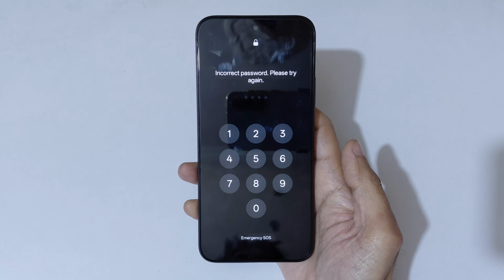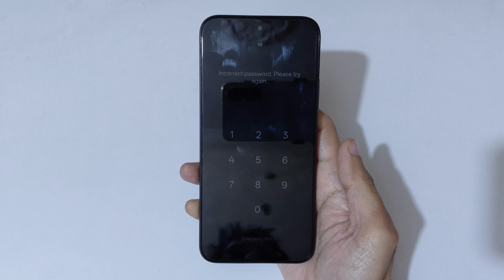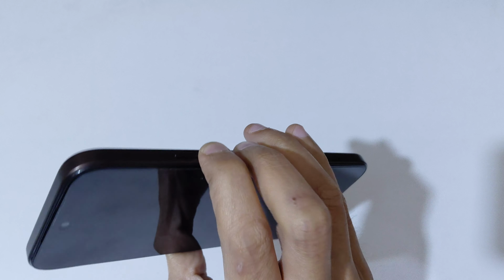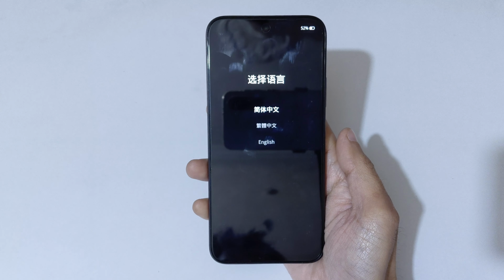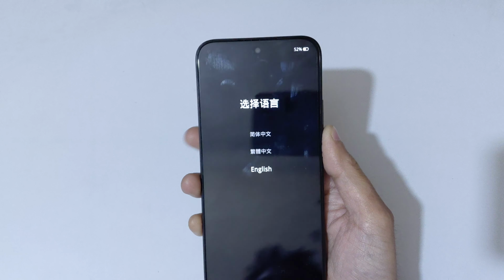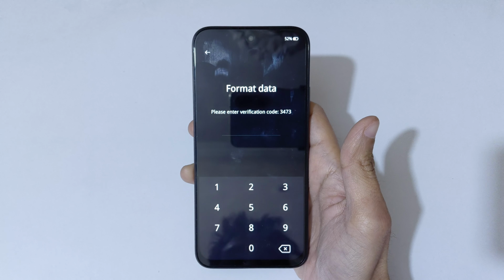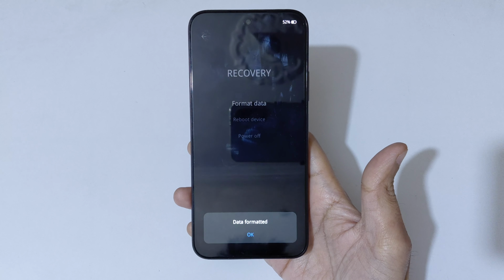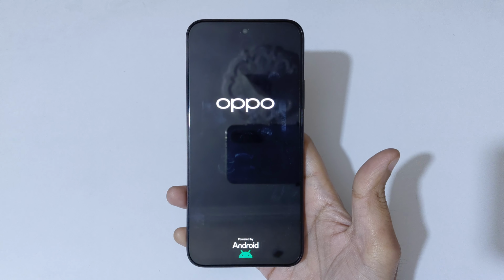How to Hard Reset OPPO A6 Pro 5G - Forgotten Password/Factory Reset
How to Hard Reset OPPO A6 Pro 5G Smartphone. If you forgot the security password of your OPPO A6 Pro 5G, This will work for OPPO A6 Pro 5G and any other OPPO Smartphone. [Factory reset/wipe all data]